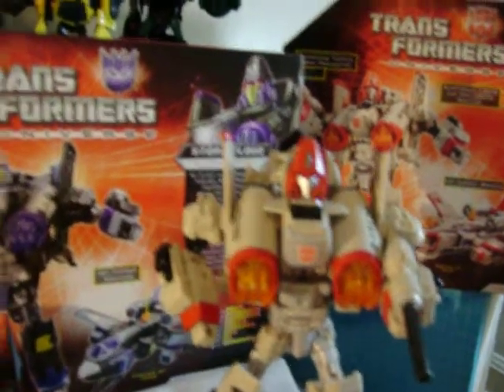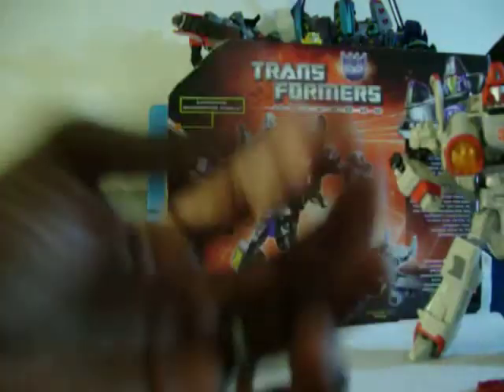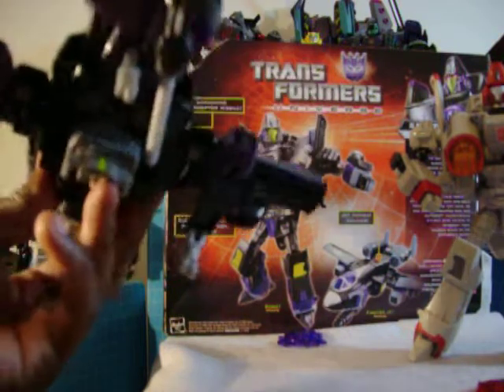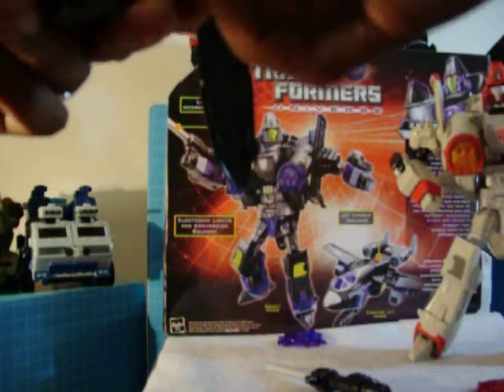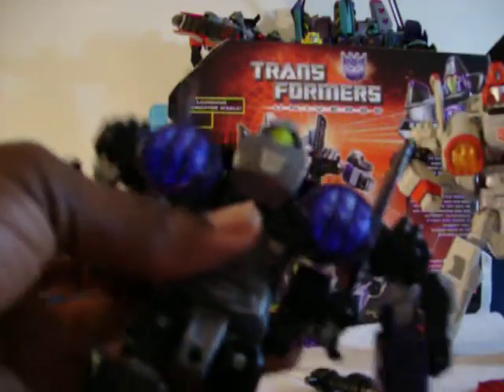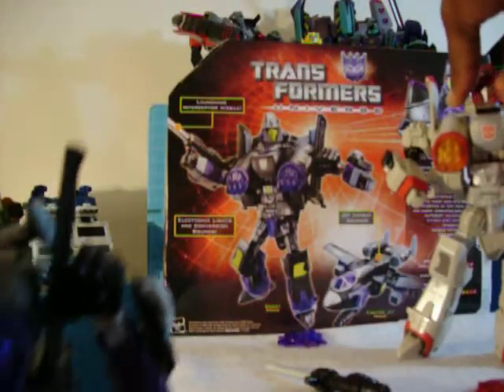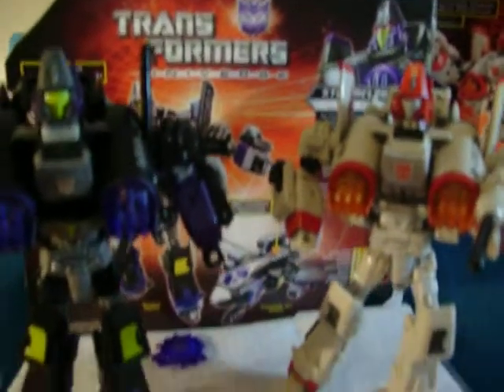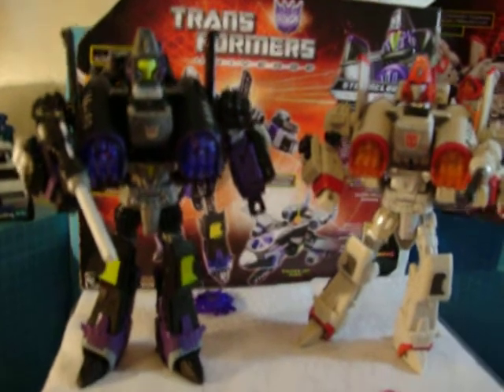Powerglide vs Stormcloud pt.2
A worthy repaint...check it out